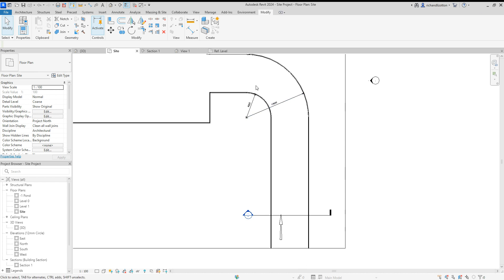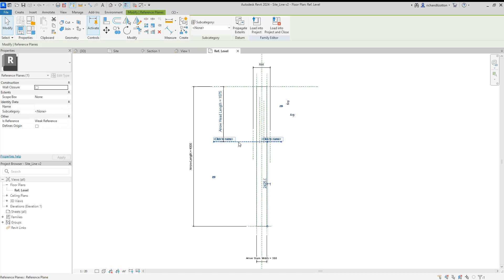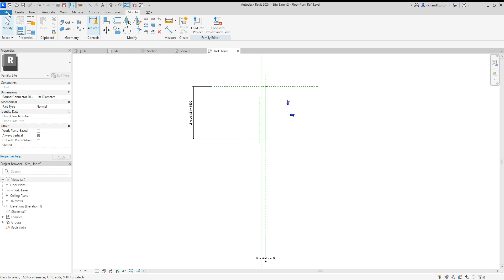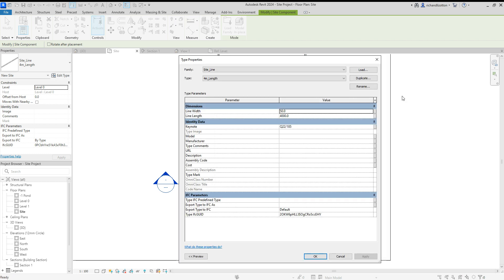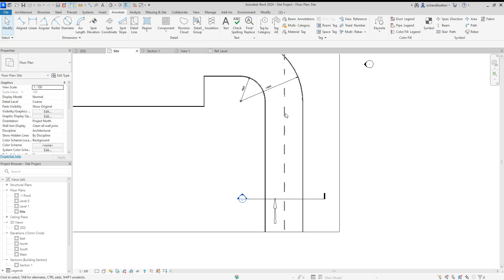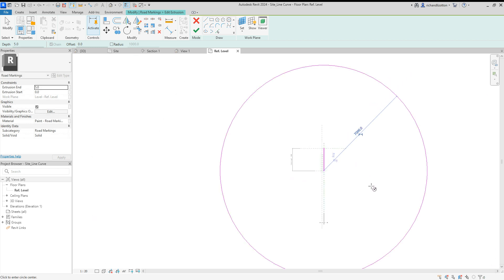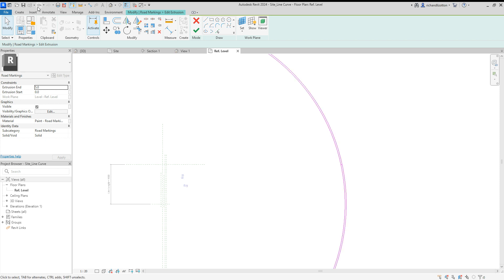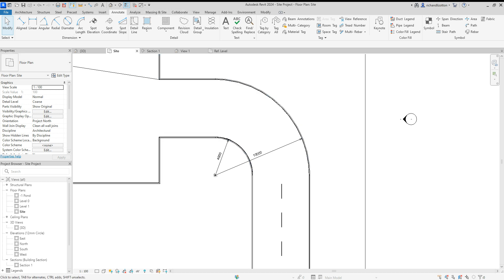4 Straight road markings white lines Revit Tutorial 2024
In This series I will explore a range of methods and options available in the new Toposolids with Revit 2024.  This video looks at adding white lines.  We edit an existing road marking family and create a new one.  The white lines are then parametric and the sizes can be adjusted in the properties.